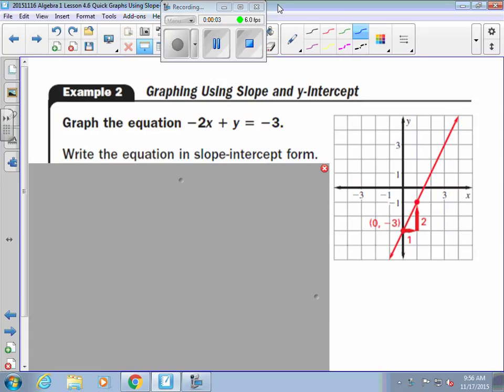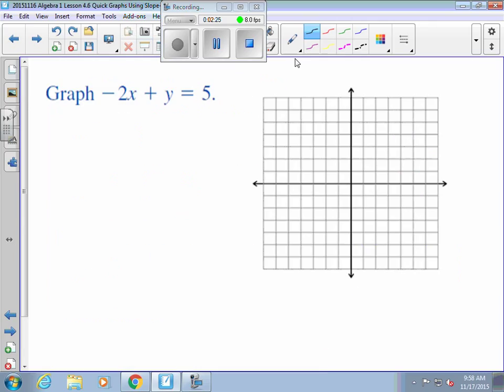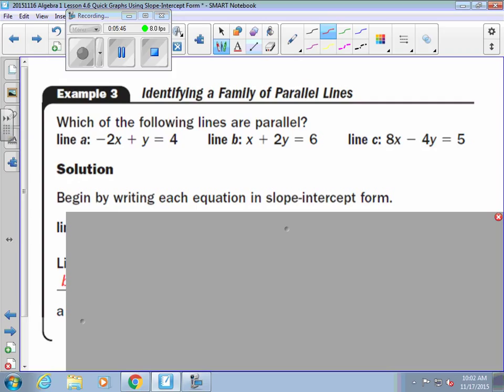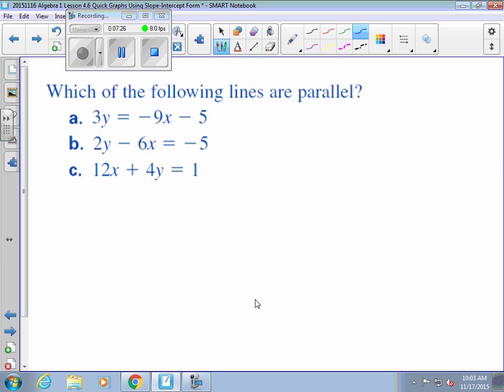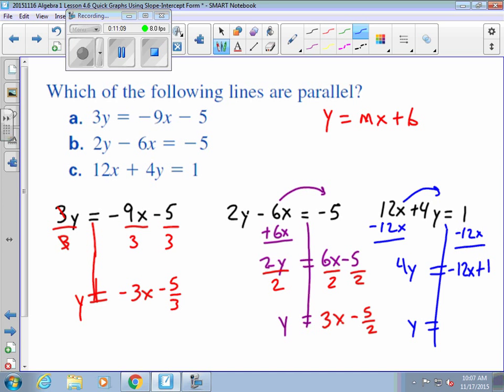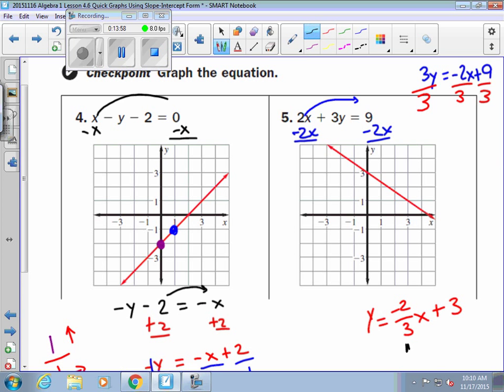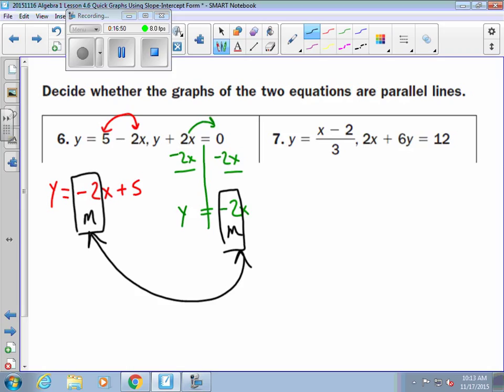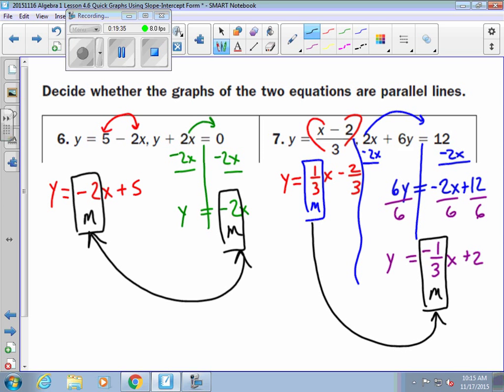Algebra 1 Lesson 4 6 part 2